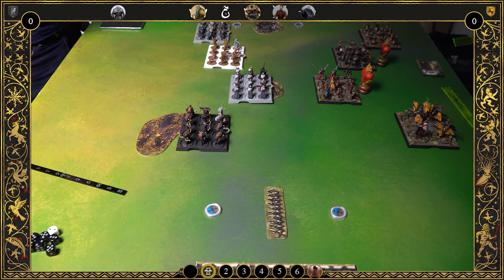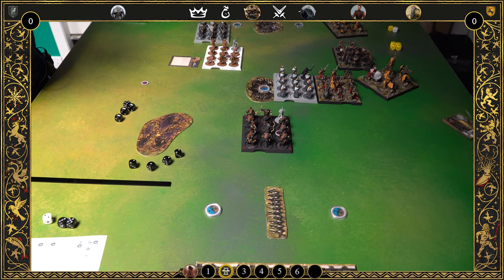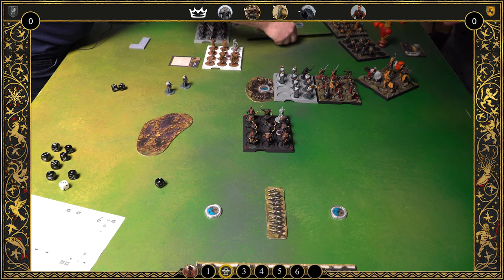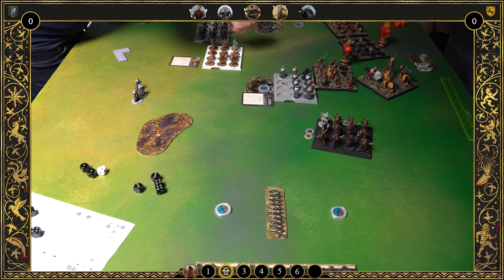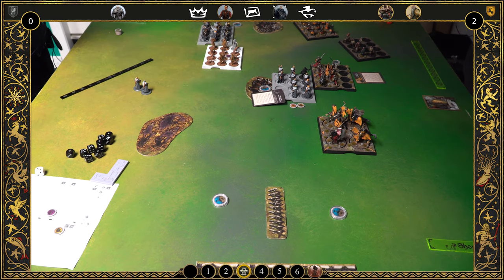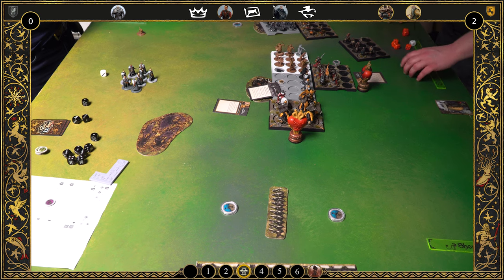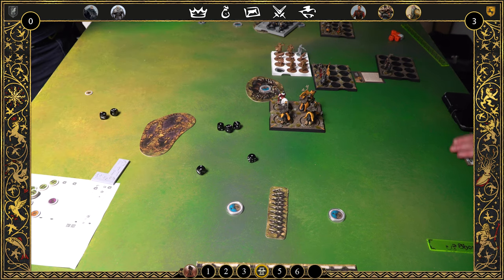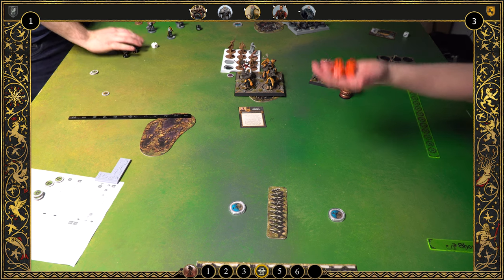ASOIAF Battle Report 2021 S02 edition 40 pt: Night's Watch (Cotter Pyke) vs Baratheon (Stannis)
Hi Rotterdam White Scars fans,

That´s right. Number 8 of 2021 S02 is finally here!   @CMON

First of this Battle Report has been made with the support of our Rotterdam White Scars members. They are doing this entirely out of good will for all of you! So please be gentle in the comments.

Secondly this Battle Report has been recorded during Always Winter GT 2023 in Stirling (Schotland). We know not everything is on the same level as our usual videos, but in the end Jeroen and his opponents did their best in creating this content! So please be gentle in the comments!

0:00        Intro
0:00:09  Night's Watch Army Introduction
0:01:05  Baratheon Army Introduction
0:06:13  Round 1
0:22:16  Round 2
0:56:05  Round 3
1:25:19  Round 4

As always, enjoy the video and Happy Hobbying!

Cheers!

Don’t bother the next parts! 😉